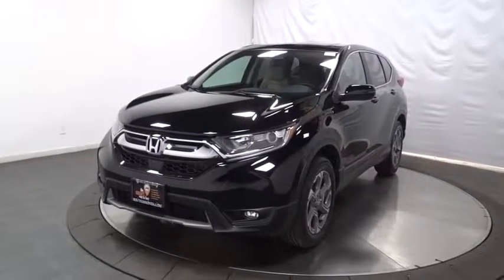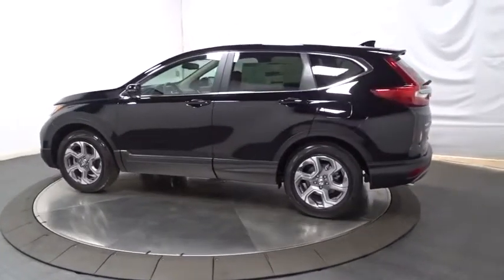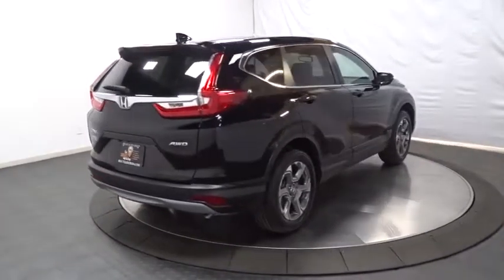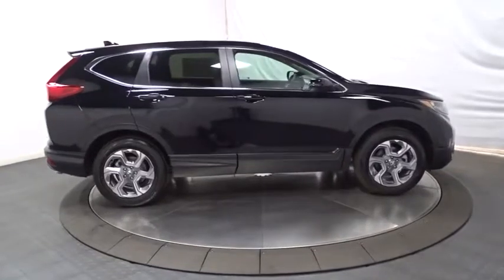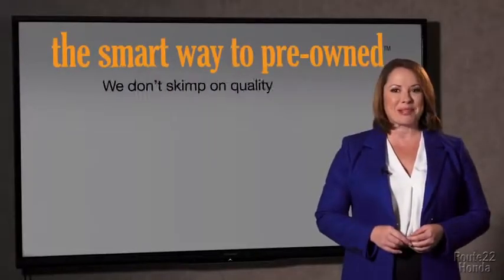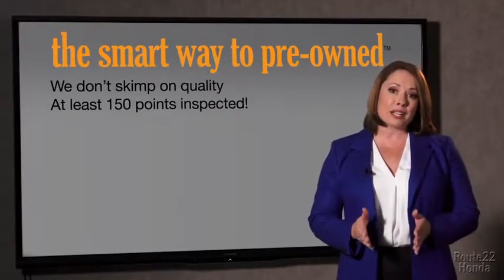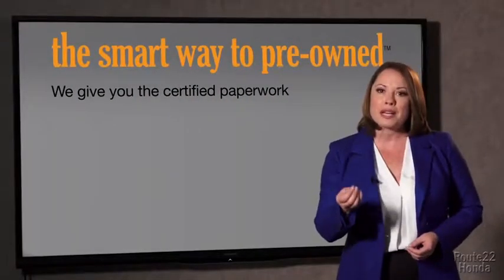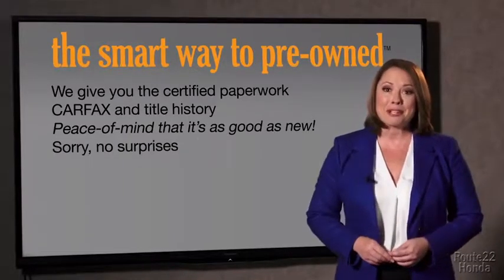2017 Honda CR-V Hillside, Newark, Union, Elizabeth, Springfield, NJ 173323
Radio: AM/FM/HD/SiriusXM Audio System -inc: 180-Watts, 8 speakers, 7 display w/high-resolution WVGA (800x480) electrostatic touch-screen, customizable feature settings, Bluetooth streaming audio and HandsFreeLink, Pandora compatibility, Radio Data System (RDS), Speed-Sensitive Volume Control (SVC), USB/display audio interfaces w/1.5-Amp charging port in center console, 12-volt power outlets (Front and center console), HondaLink, Apple CarPlay/Android Auto, SMS text message function and 2.5-Amp charging ports in 2nd-row,Radio w/Seek-Scan, Clock and Steering Wheel Controls,2 LCD Monitors In The Front,Integrated Roof Antenna,Audio Theft Deterrent,Tailgate/Rear Door Lock Included w/Power Door Locks,Body-Colored Power Heated Side Mirrors w/Convex Spotter, Manual Folding and Turn Signal Indicator,Chrome Grille,Speed Sensitive Variable Intermittent Wipers,Programmable Aero-Composite Halogen Daytime Running Auto High-Beam Headlamps w/Delay-Off,LED Brakelights,Clearcoat Paint,Power Liftgate Rear Cargo Access,Express Open/Close Sliding And Tilting Glass 1st Row Sunroof w/Sunshade,Fully Galvanized Steel Panels,Chrome Side Windows Trim and Black Front Windshield Trim,Tires: P235/60R18 103H All-Season,Body-Colored Front Bumper w/Black Rub Strip/Fascia Accent and Metal-Look Bumper Insert,Compact Spare Tire Mounted Inside Under Cargo,Body-Colored Door Handles,Front Fog Lamps,Black Rear Bumper w/Metal-Look Rub Strip/Fascia Accent,Deep Tinted Glass,Wheels: 18 Alloy,Fixed Rear Window w/Fixed Interval Wiper, Heated Wiper Park and Defroster,Lip Spoiler,Steel Spare Wheel,Chrome Bodyside Insert, Black Bodyside Cladding and Black Wheel Well Trim,Leather Seat Trim,Driver Foot Rest,1 Seatback Storage Pocket,Delayed Accessory Power,Driver / Passenger And Rear Door Bins,Seats w/Leatherette Back Material,Air Filtration,Trip Computer,Outside Temp Gauge,Full Floor Console w/Covered Storage, Mini Overhead Console w/Storage and Conversation Mirror,Day-Night Auto-Dimming Rearview Mirror,Cruise Control w/Steering Wheel Controls,Leather/Metal-Look Steering Wheel,Sliding Front Center Armrest and Rear Center Armrest,Rear Cupholder,Front Map Lights,Compass,Manual Tilt/Telescoping Steering Column,Door Mirrors,Remote Keyless Entry w/Integrated Key Transmitter, Illuminated Entry, Illuminated Ignition Switch and Panic Button,Power Rear Windows and Fixed 3rd Row Windows,Roll-Up Cargo Cover,Front Cupholder,Full Cloth Headliner,Power 1st Row Windows w/Driver And Passenger 1-Touch Up/Down,Interior Trim -inc: Simulated Wood Instrument Panel Insert, Simulated Wood Door Panel Insert, Metal-Look Console Insert, Chrome And Metal-Look Interior Accents,Distance Pacing w/Traffic Stop-Go,Driver And Passenger Visor Vanity Mirrors w/Driver And Passenger Illumination,Leatherette Door Trim Insert,Full Carpet Floor Covering -inc: Carpet Front And Rear Floor Mats,Fade-To-Off Interior Lighting,Heated Front Bucket Seats -inc: driver's seat w/12-way power adjustment, including 4-way power lumbar support and 2-position memory,Cargo Space Lights,Manual Adjustable Front Head Restraints and Manual Adjustable Rear Head Restraints,Digital Display,Carpet Floor Trim,Remote Releases -Inc: Mechanical Fuel,4-Way Power Passenger Seat -inc: Power Recline and Fore/Aft Movement,Proximity Key For Doors And Push Button Start,HVAC -inc: Underseat Ducts and Console Ducts,HomeLink Garage Door Transmitter,Power Door Locks w/Autolock Feature,Valet Function,Systems Monitor,60-40 Folding Split-Bench Front Facing Fold Forward Seatback Rear Seat,Locking Glove Box,Leather Gear Shift Knob,Engine Immobilizer,Perimeter Alarm,FOB Controls -inc: Remote Engine Start,Dual Zone Front Automatic Air Conditioning,Gauges -inc: Speedometer, Odometer, Engine Coolant Temp, Tachometer, Trip Odometer and Trip Computer,Trunk/Hatch Auto-Latch,5.64 Axle Ratio,Permanent Locking Hubs,36-Amp/Hr 410CCA Maintenance-Free Battery,4-Wheel Disc Brakes w/4-Wheel ABS, Front Vented Discs, Brake Assist, Hill Hold Control and Electric Parking Brake,Transmission: Continuously Variable w/Sport Mode,Quasi-Dual Stainless Steel Exhaust,Electric Power-Assist Speed-Sensing Steering,14 Gal. Fuel Tank,Strut Front Suspension w/Coil Springs,Engine: 1.5L I-4 16-Valve DOHC -inc: single-scroll MHI TD03 turbo and internal wastegate,Multi-Link Rear Suspension w/Coil Springs,Automatic Full-Time All-Wheel Drive,Gas-Pressurized Shock Absorbers,Front And Rear Anti-Roll Bars,GVWR: TBD,Airbag Occupancy Sensor,Low Tire Pressure Warning,Road Departure Mitigation